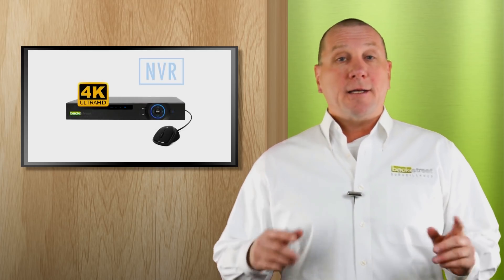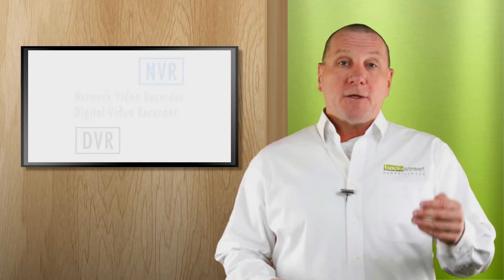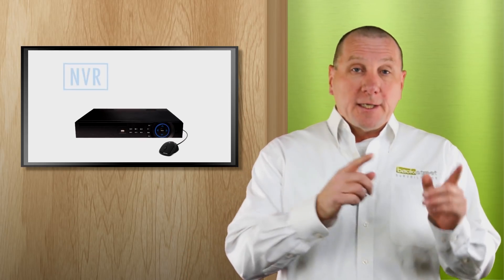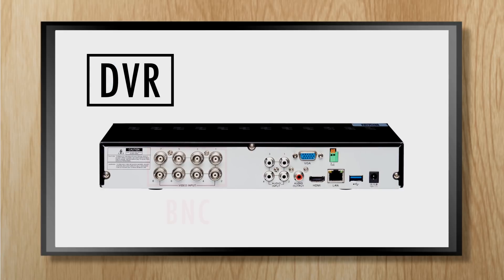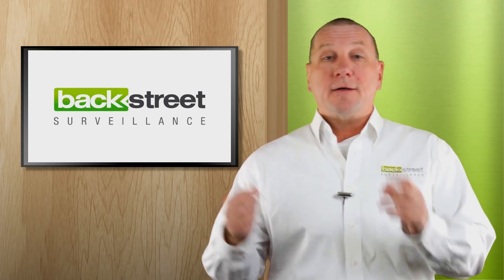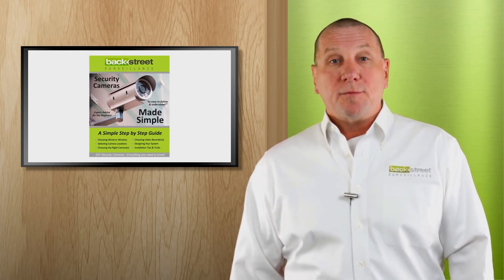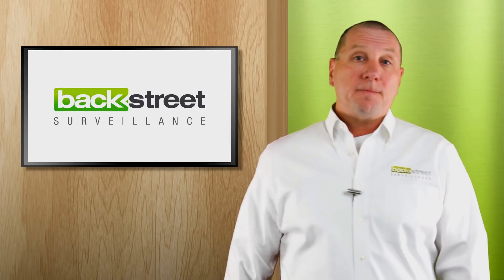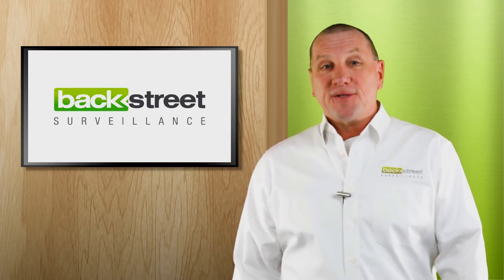The Difference Between an NVR & DVR explained.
What is the difference between an NVR and a DVR?

NVR stands for Network Video Recorder, and DVR stands for Digital Video Recorder. But what is the difference? If you put an NVR and DVR side by side and compare performance and video clarity … it's next to impossible to tell which is which.

Regarding security video recorders, the difference is on the back.